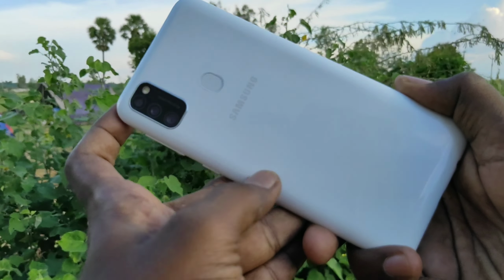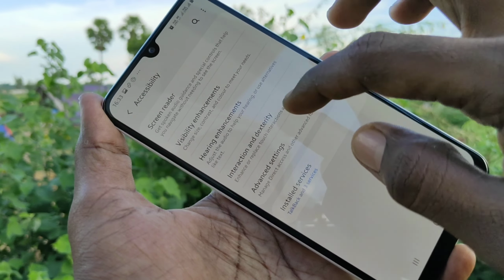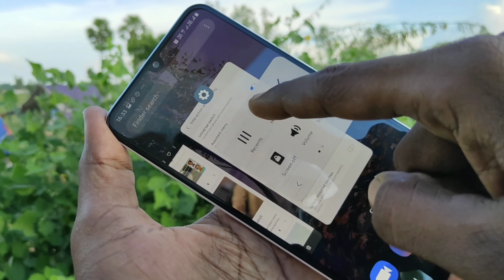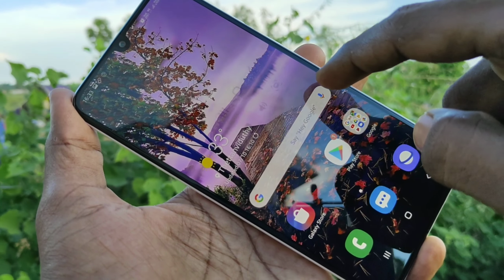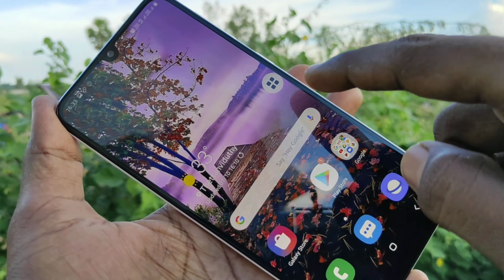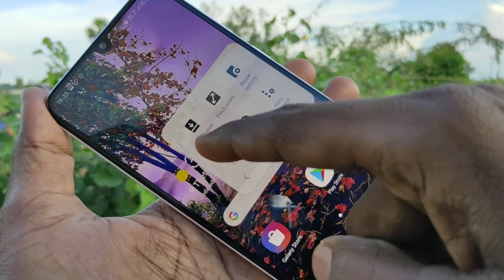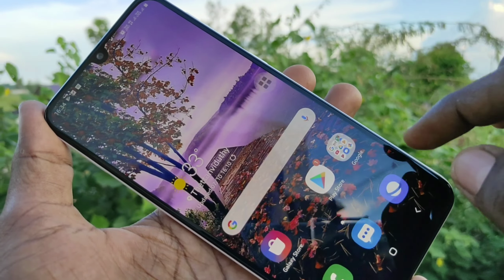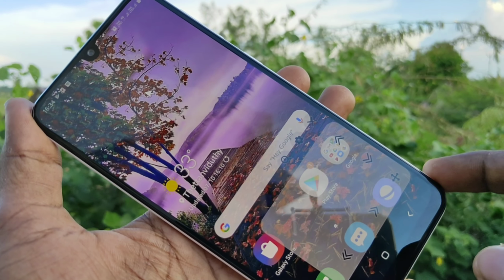How to use Assistance menu in Samsung Galaxy M30s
Samsung Galaxy M30s Assistant menu settings: Learn here how to use Assistance menu in Samsung Galaxy M30s smartphone

to buy Samsung Galaxy M30s
Interested in buying Household things? to buy Dishwasher
to buy VU TV
to buy Mi LED TV 4X PRO